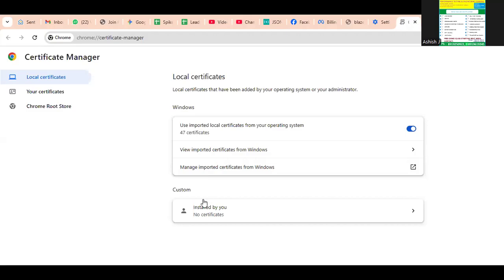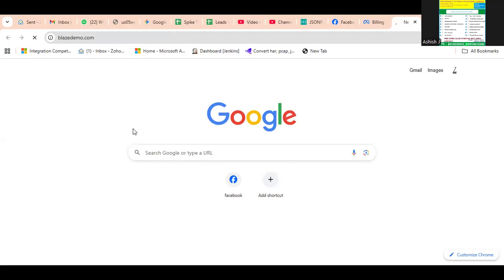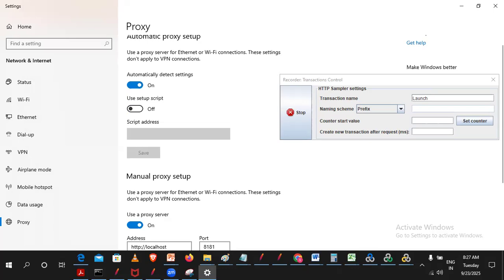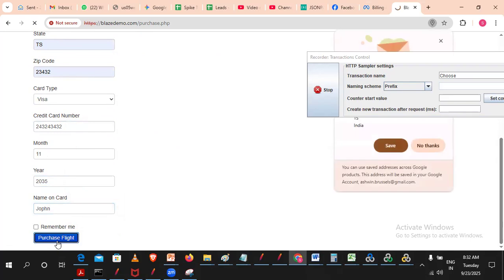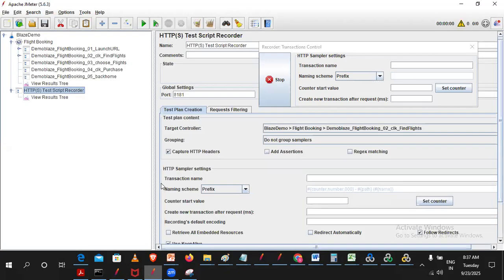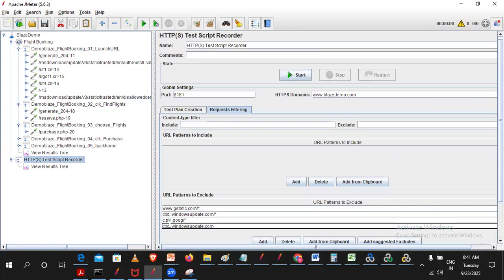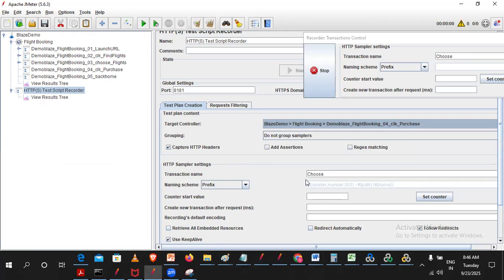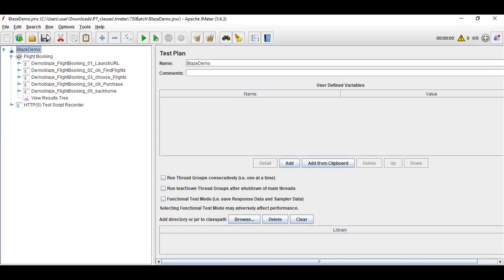2025 09 23 Jmeter Script Recording using Proxy Session2 7 40 AM Batch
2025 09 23 Jmeter Script Recording using Proxy Session2 7 40 AM Batch